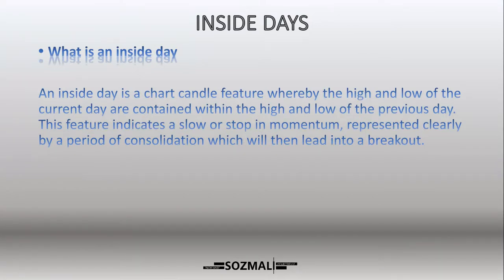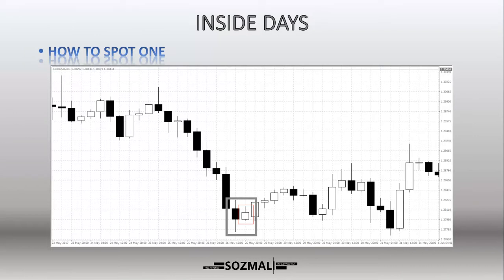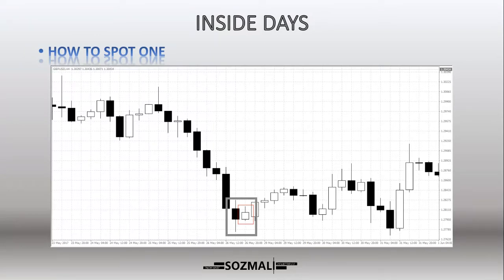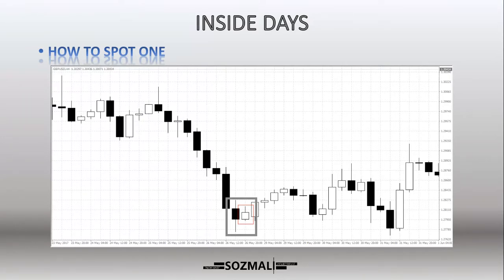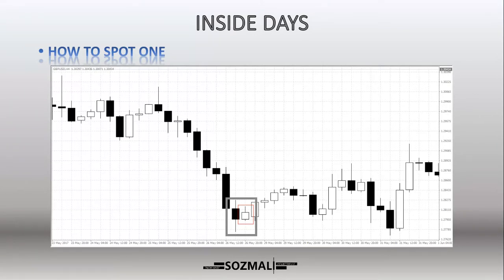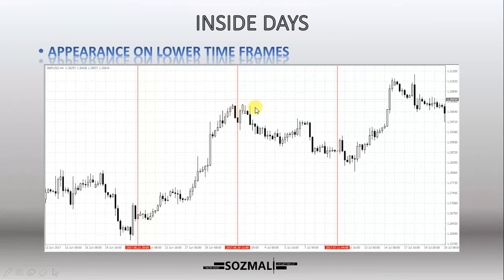InsideDays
How to see the 'inside day' consolidation signal on the Daily chart.